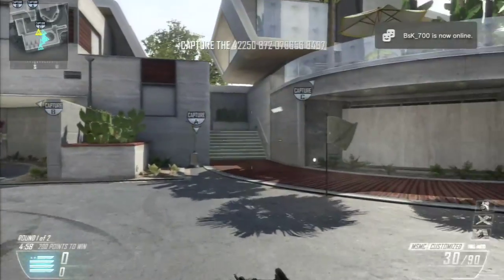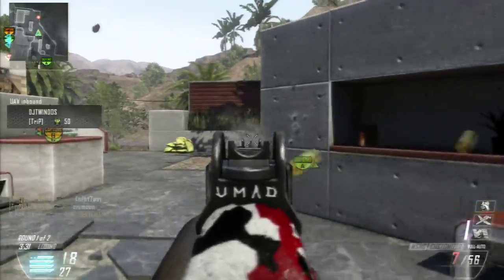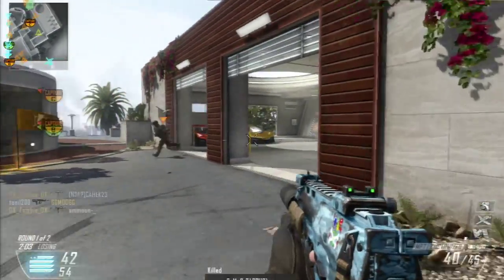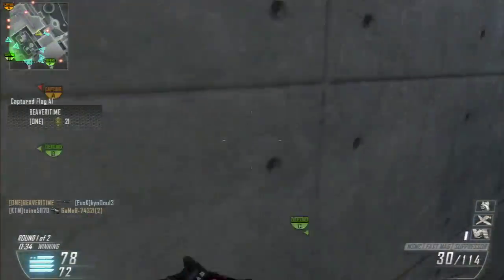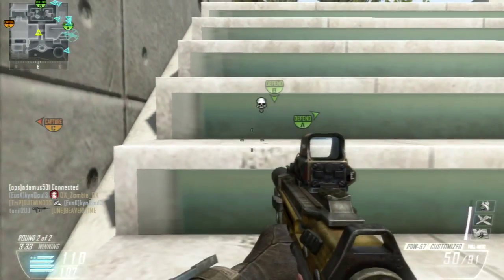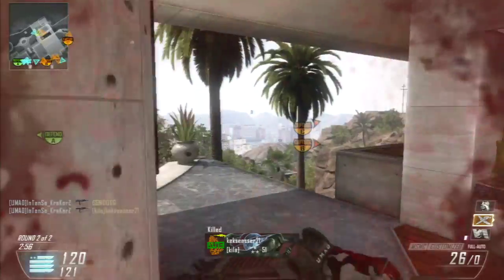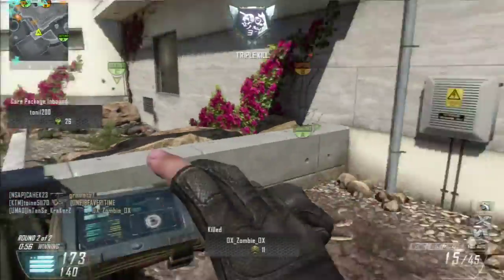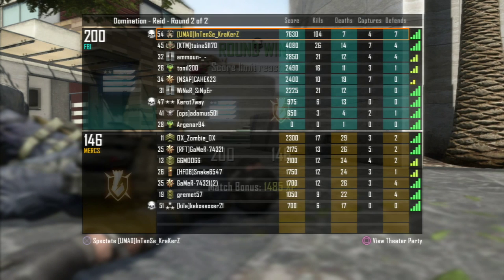Black Ops 2 104-7 Gameplay | High Killing Game Tips | How To Get Diamond SMGs Faster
Add my friend on PSN: InTenSe_KraKerZ
Recorded using the elgato game capture hd 1080p hd.

Tags: how to get 100+ kill games in black ops 2 multiplayer
bo2 high killing games tips & tricks.
call of duty black ops 2 100 kill game
bo2 domination tips
how to get diamond smgs smg sub machine guns faster.
best black ops 2 game ever playstation 3
funny facts
how to get better at black ops 2 multiplayer
mrqcomber call of duty tips
how to get lots of kills in bo2
how to get diamond camo faster